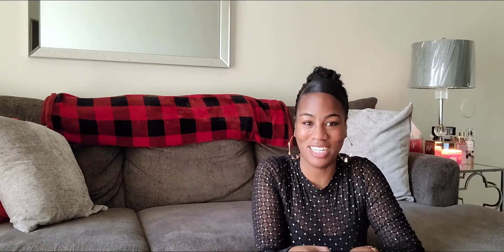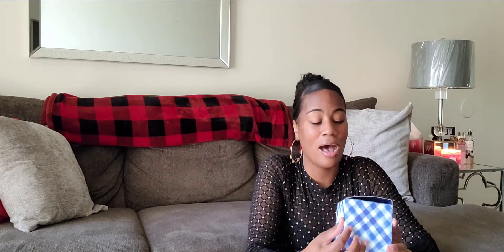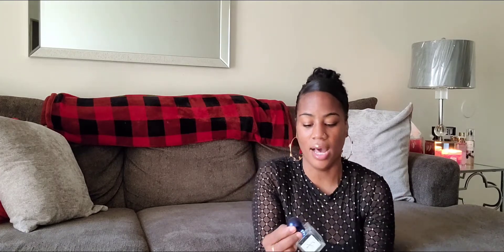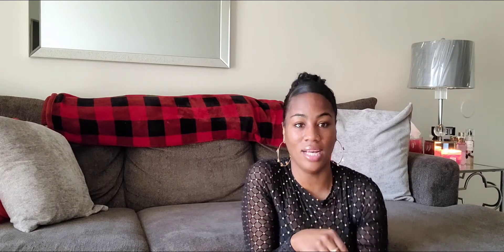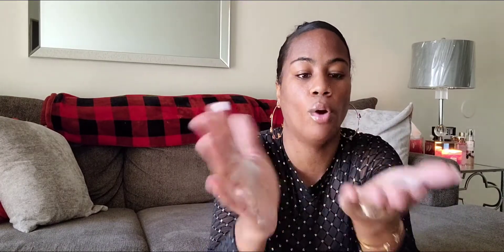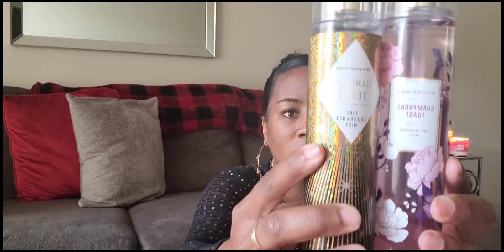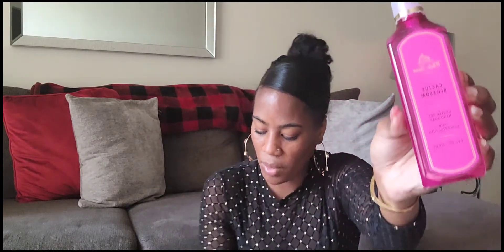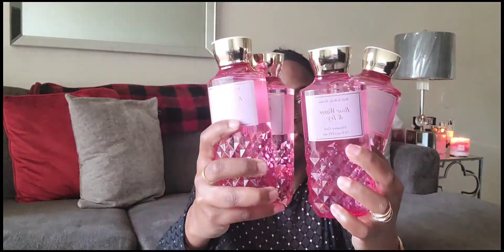Part 1 Bath & Body Works SAS Haul! 👌One of the Best B&BW Haul!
Hey everyone! Omg, I love doing these type of video and of course I hope you guys like watching these type of video's. I have a new love for Bath and Body Works which is obvious.

With all that said please watch the video and enjoy.

Antonette's Instagram: love4beautynfashion
Alisha's Instagram: bonita.morena_1